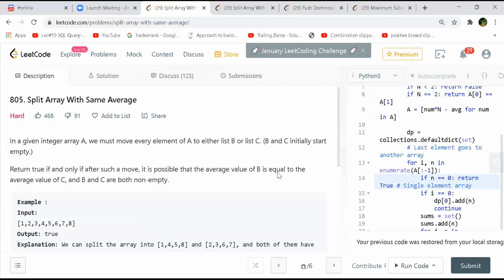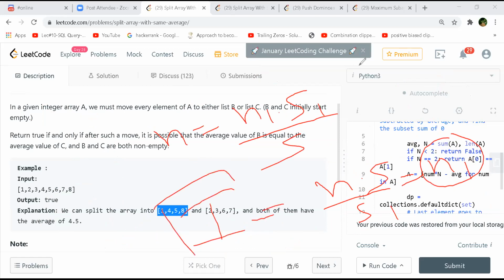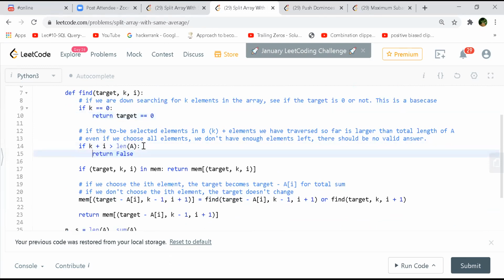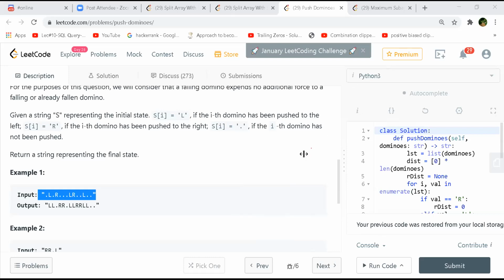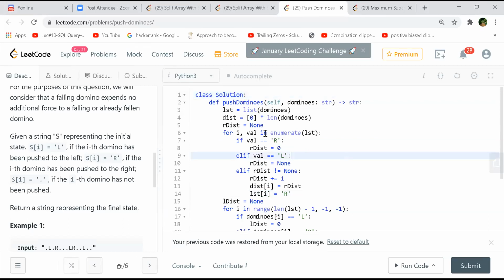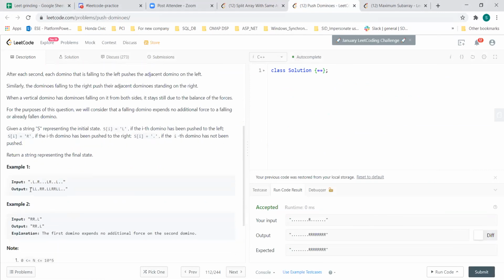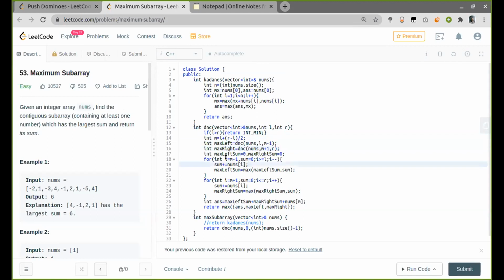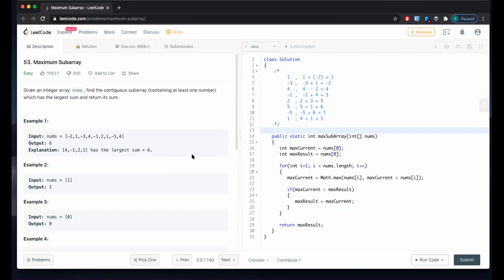Leetcode Daily Coding Practice: 2021-01-27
Easy: [0053] Maximum Subarray (45%)